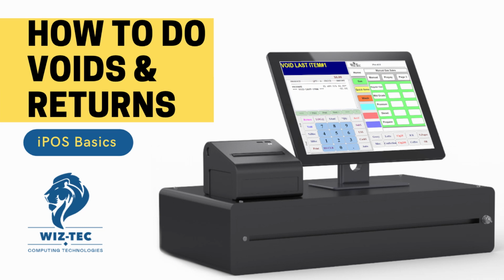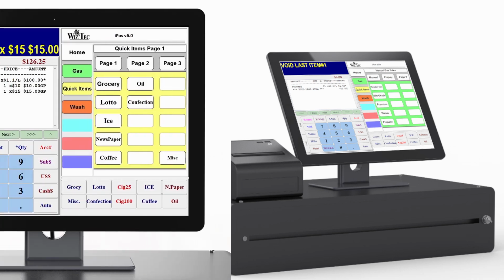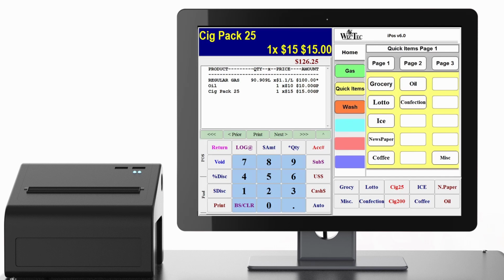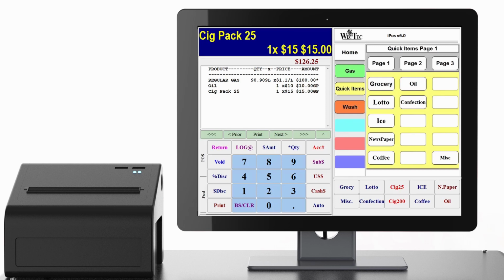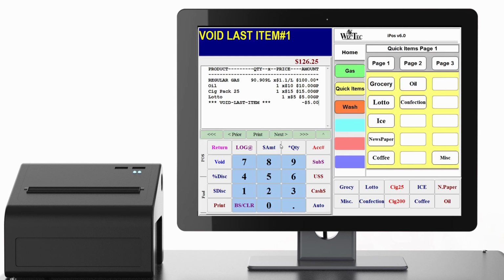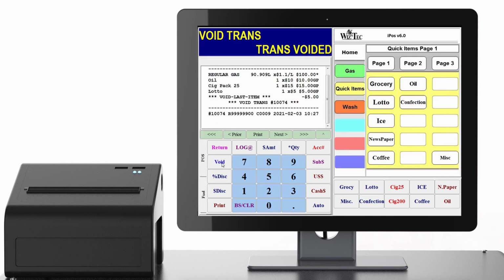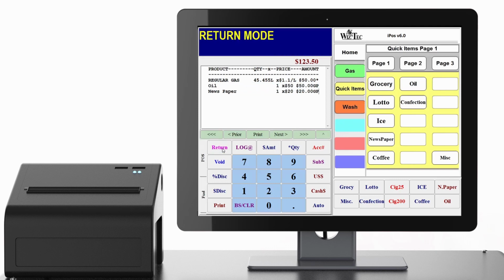3. iPOS - Voids & Returns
This video covers how to do voids and returns on products in iPOS. See the written instructions below.

To void products (*Only for the last item added to a receipt):

1. Press the "VOID" button. This will void the last item listed on the receipt
2. The voided item should appear on the receipt with a negative value under the original item

3. Finish the transaction by choosing the method of payment on the "Payments" tab

To void the entire transaction:
1. Press the "VOID" button twice consecutively to void the entire transaction
2. Confirmation of the voided transaction should appear at the end of the receipt and the top blue section

To return a product/void an item in the middle of the receipt:
1. Press the "Return" button, this will bring up a prompt that says "RETURN MODE" in the top blue section
2. Key in the item/s that you'd like to void/return
3. The item/s should show up as a negative value once entered. Return mode is exited automatically after every item is inputted, press "Return" again to void/return more items
4. To finish the transaction, select the method of payment on the "Payments" tab

iPOS is one of the most versatile point of sale systems on the market. Handle transactions for gas, car wash, and sundry sales all from a single touchscreen with real time equipment control for gas dispensers and car wash kiosks. Contact our sales team to learn more about iPOS and how it can work for your business.